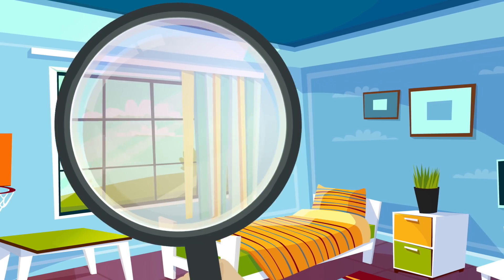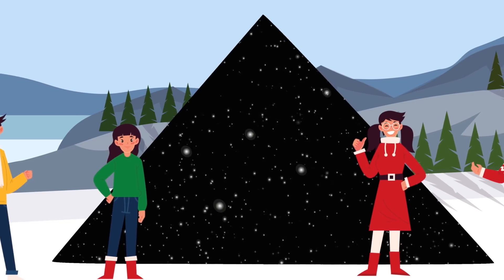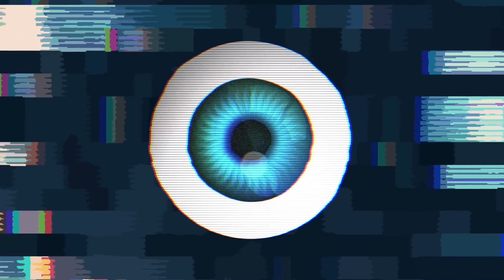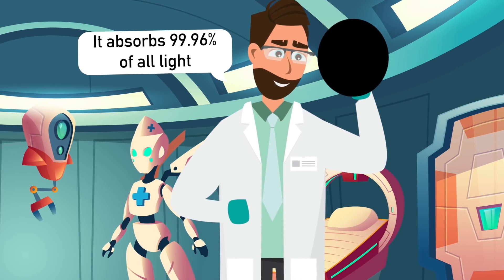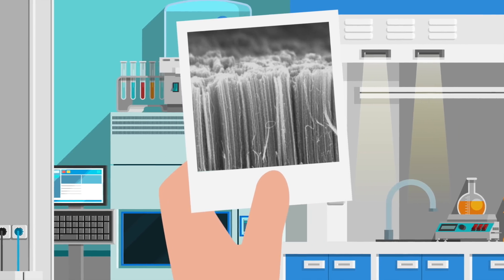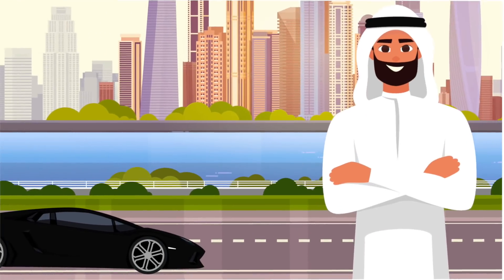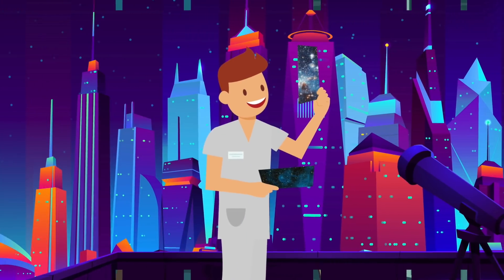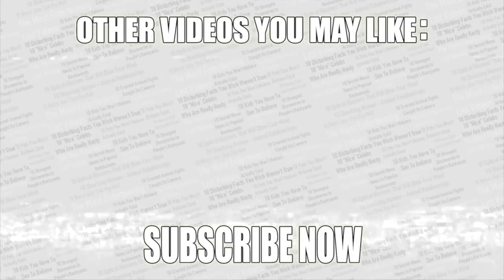The Darkest Object On Earth, Explained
Description:
Charlie from Top 10s counts down the The Darkest Object On Earth, Explained! Want to see something darker than a black hole? Vantablack is the most darkest color in the world and is a material that changes perception as we know it! Find out more in this cool science based animation video!